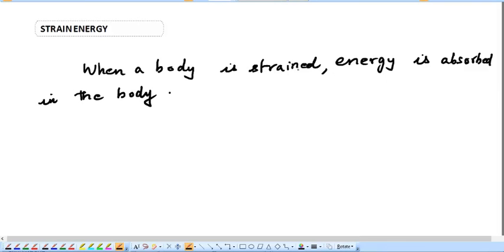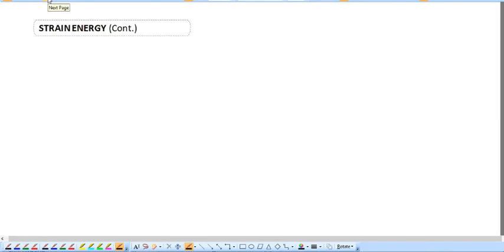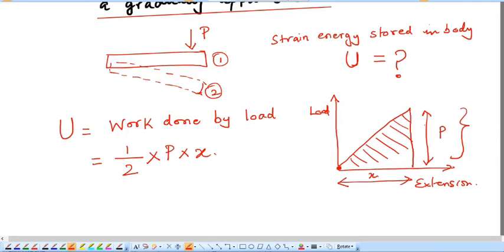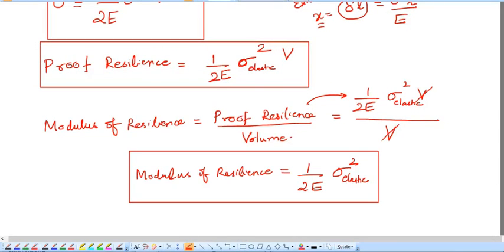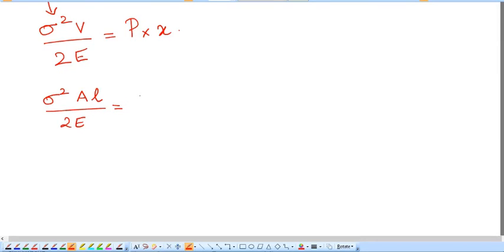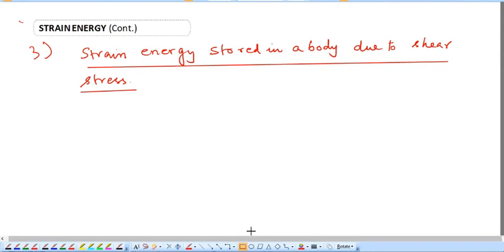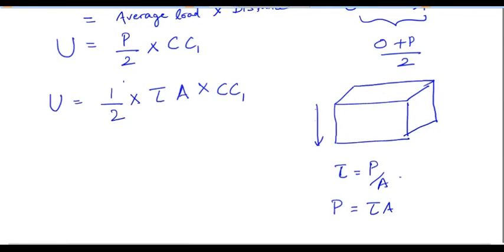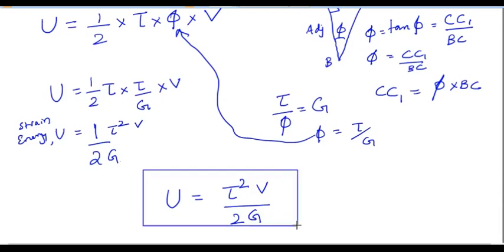6.1 strain energy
strain energy- due to gradual load, sudden load and shear stress